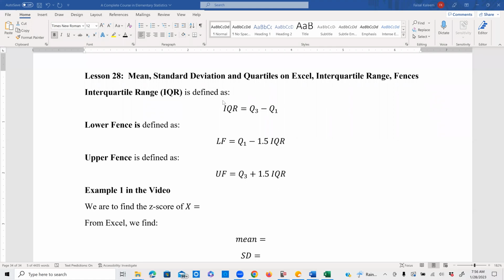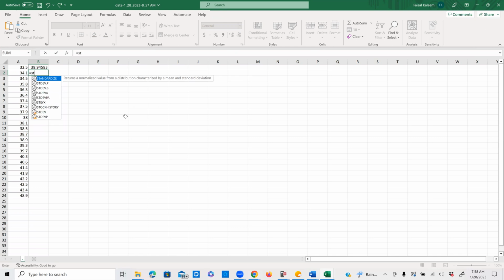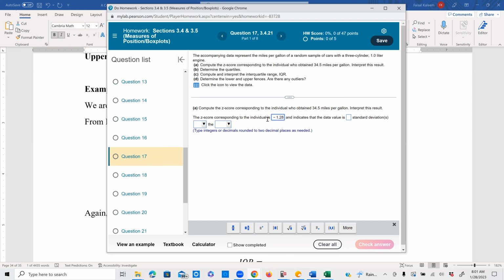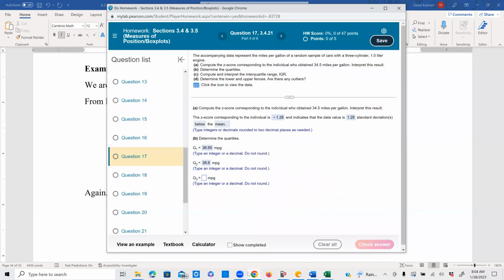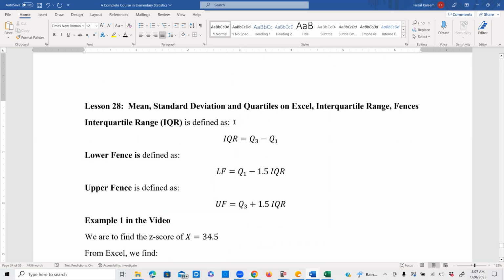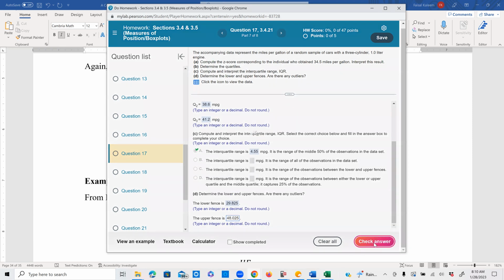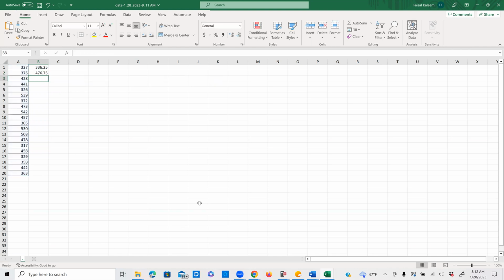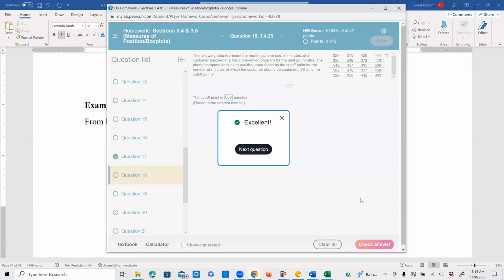Elem Stats Lesson 28: Mean, Median, SD, Quartiles by Excel, IQR, Fences (Section 3.4 Problems 17-18)